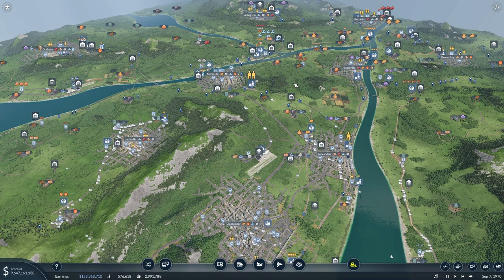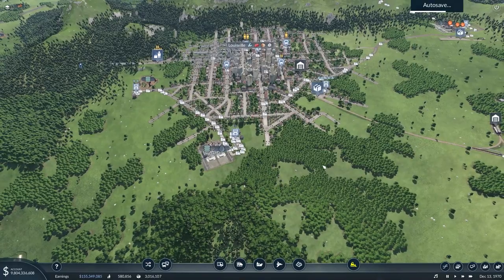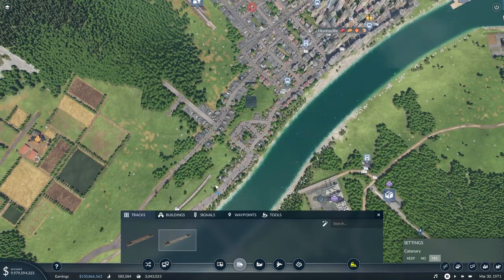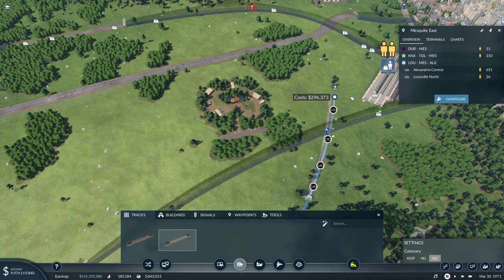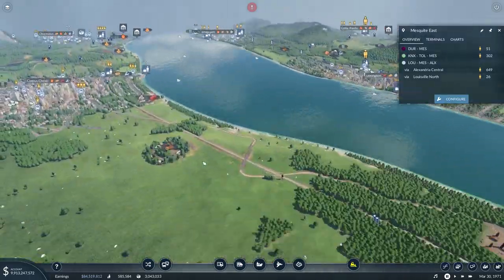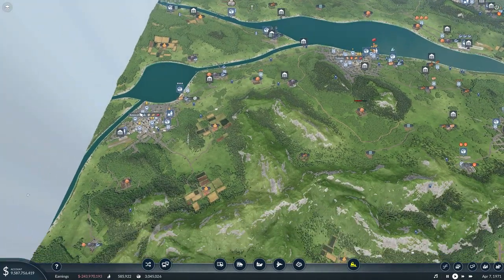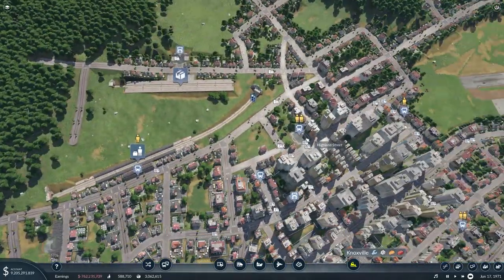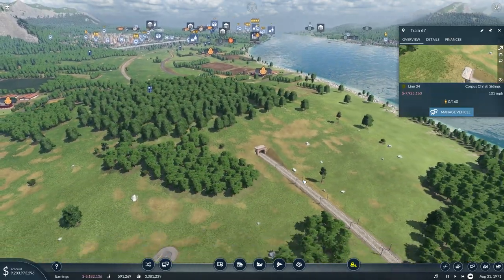Creating A Giant Passenger Loop! - Transport Fever 2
In this video we rework our old train network and add a huge central loop connecting many cities.

The mods I use are:
American Roads